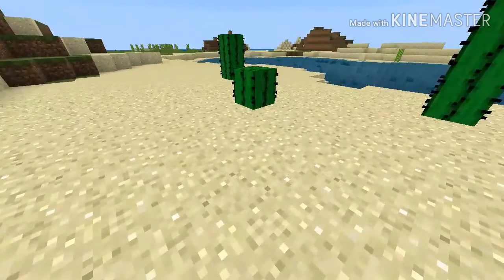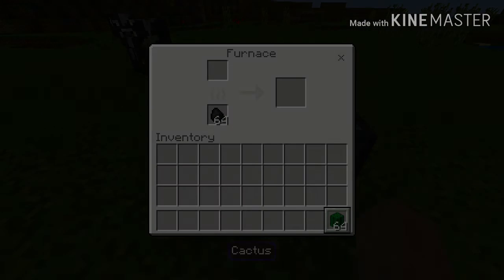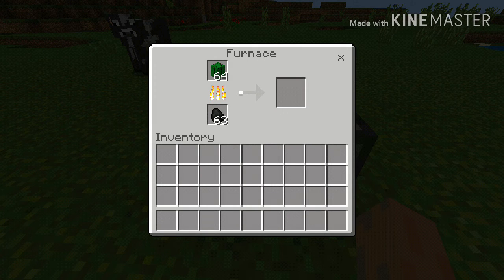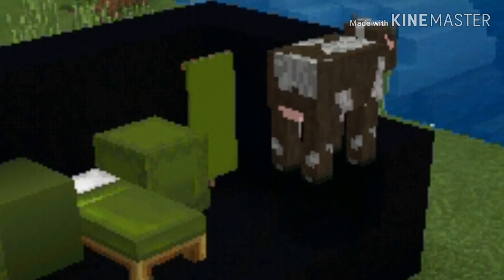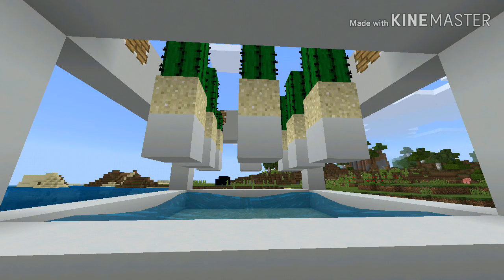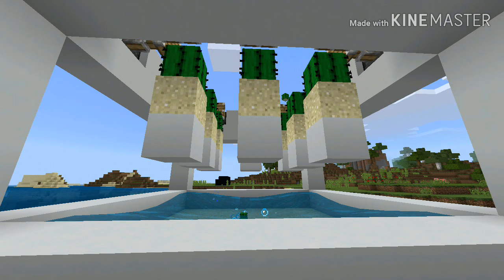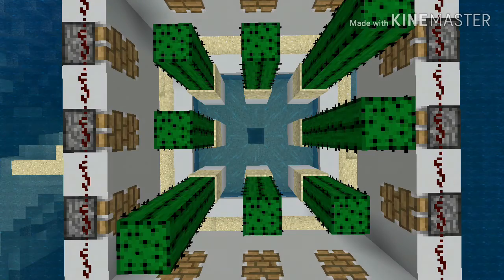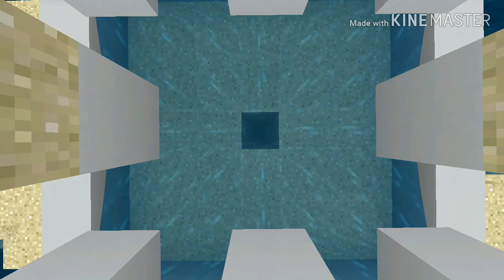Minecraft - Is It Useless? {2}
Hope you enjoyed it, make sure to give me any other ideas for more videos